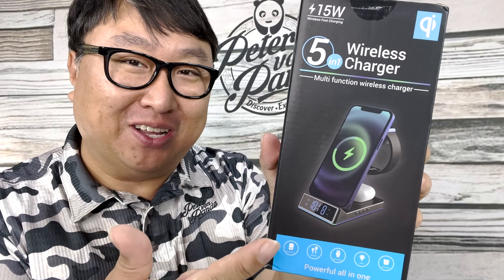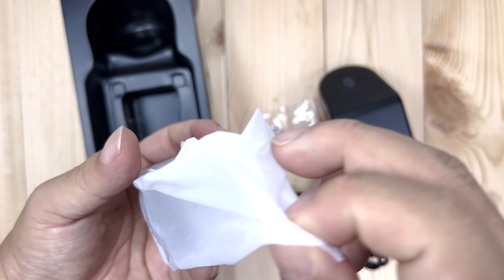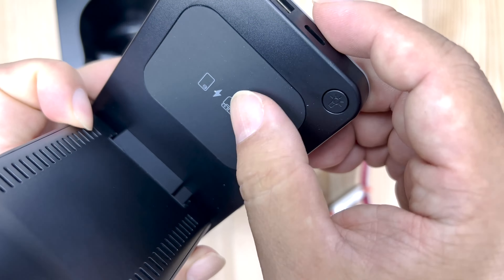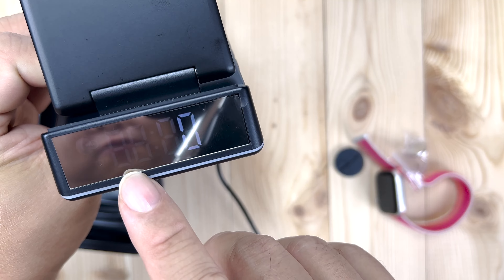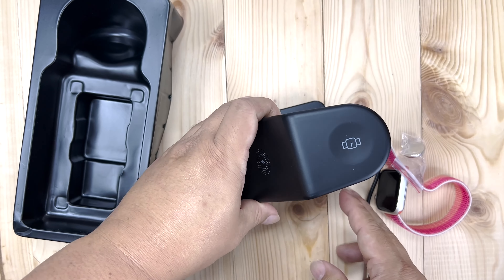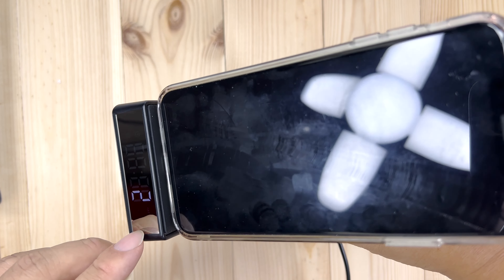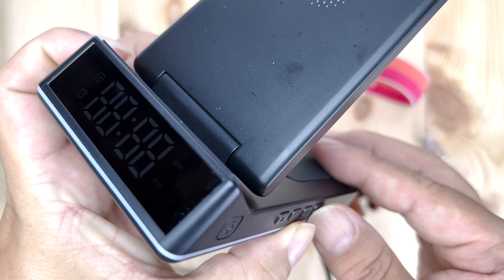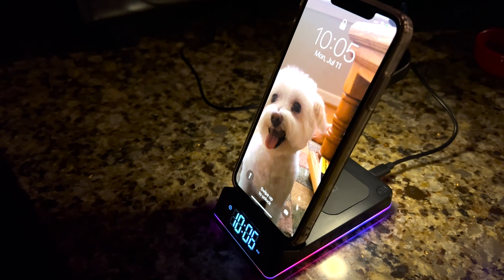Folding Wireless Phone Charging Stand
DREU 5 in 1 Wireless Charger,Wireless Charging Stand, Phone Charging Station pad Dock for iPhone 13 12 11 Pro Max X XR SE 8 Plus AirPods Pro Apple Watch 7 SE 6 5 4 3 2 iPhones iWatch (Black)
Visit the Dreu Store

Compatible Devices Smartphones
Connectivity Technology Wireless,Type C
Special Feature Portable,Wireless Charger,Wireless,Travel,Foldable,Magnetic
Connector Type Wireless
Brand Dreu
Wattage 15 watts
Color BLACK
See less
➊Unique Design-DREU 3 in 1 Wireless Charger with small footprint and Clock design , Foldable & Portable, with 0°-67°Adjustable viewing angle, you can adjust any angles you like. Instead of multiple cords, only one type C cable and a QC 3.0 adapter (both included) is chargable for iWatch and AirPods, iPhone, the charging dock is suitable for home, office and travel, providing you a truely wireless experience.
➋Functionality-DREU phone charging station is so different with others that allows iPhone, iWatch and AirPods to be charged at the same from one central location, to saving space and makes your table more tidy. And this wireless charging stand supports ● Apple Watch Series 2/3/4/5/6/SE● iPhone 8 / 8Plus / iPhone X / XS / XR / X Max / iPhone 11 / pro / pro max/iPhone 12/12 pro/ 12 pro max/iPhone 13/13 pro/ 13 pro max ●Airpods 2/Pro with wireless chaging case●Samsung Galaxy
➌Widely used-To take this travel Wireless Charger, you can vertical or horizontal charging the phones, Convenient to video conference, movie Watching,view recipes, see workout routines, enjoying your life!!
➍Safety-This Fast Charger with advanced technology detects your device, delivering up to 15W fast charging, depending on your device. This multi device charging station already passed CE, FCC, RoHS, Official Authorization about QI wireless charging agreement, built-in overheating protection, short-circuit protection, and foreign object detection features keep you and your device safe. With the heat dissipation holes, exclusive technology and intelligent chip keep it at a low temperature. Expedition Money LLC